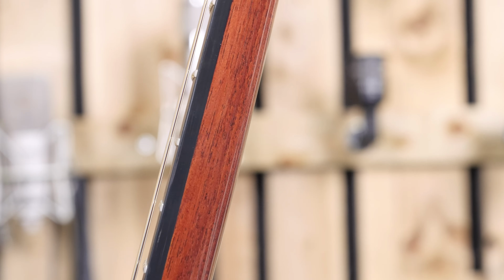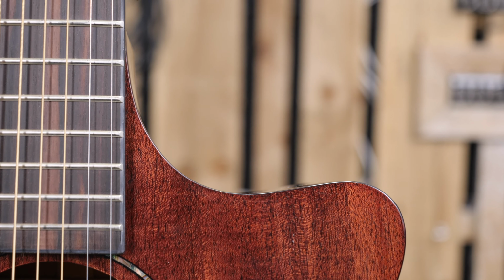Faith Nexus Venus cutaway electro-acoustic - Acoustic Review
Ben Morgan-Brown reviews Faith's distinctive take on the all-solid mahogany guitar

Mahogany has undergone something of a rebirth in recent years. It was always a popular wood for acoustic guitars but after a period during which it seemed the top of an acoustic guitar simply had to be made from spruce, tastes have drifted back again and suddenly, a few years ago, every maker was offering an all solid mahogany model.